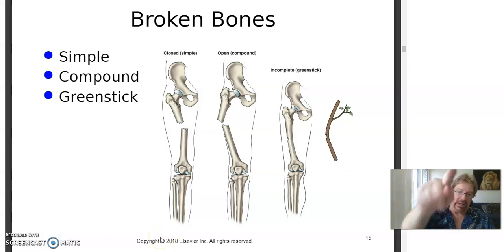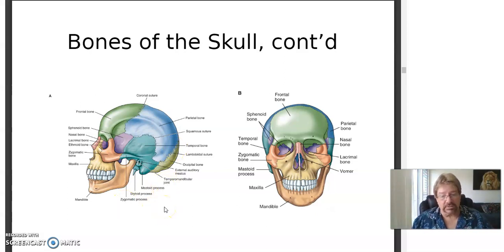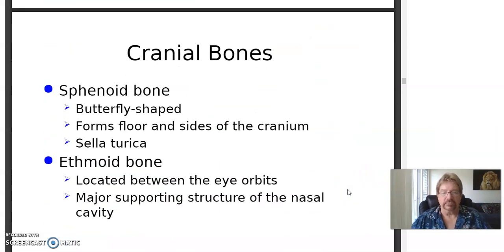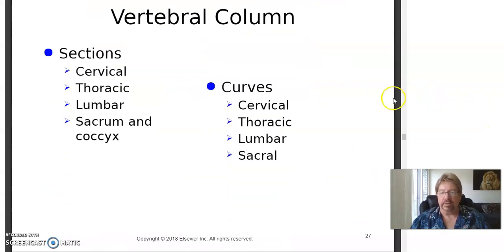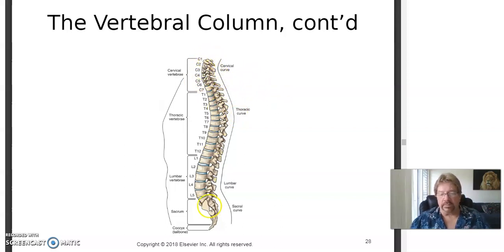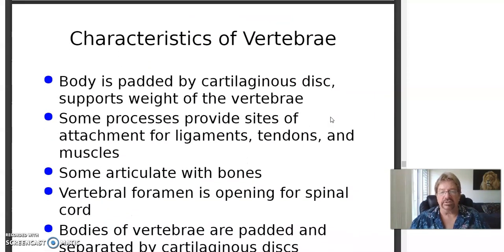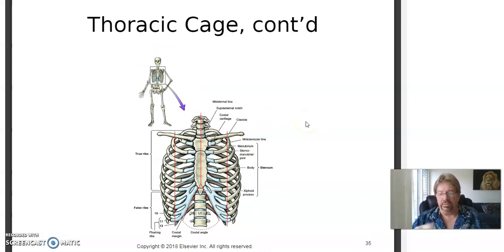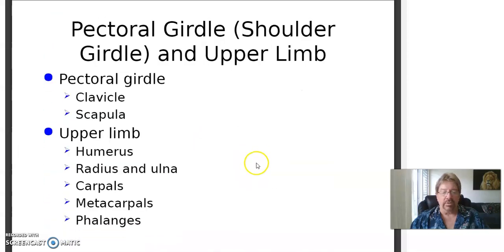Skeleton part 2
Everything you wanted to know about the skeletal system but were afraid to ask.